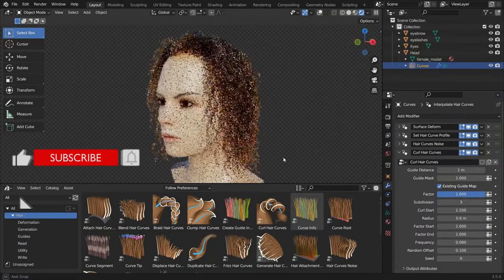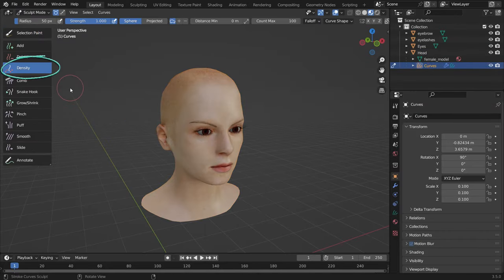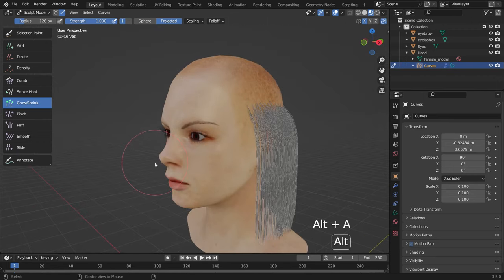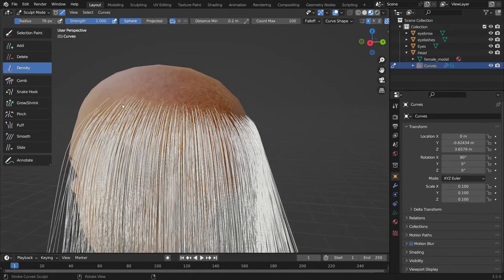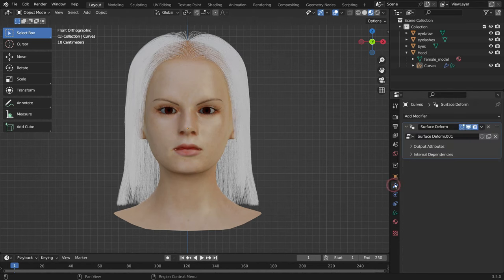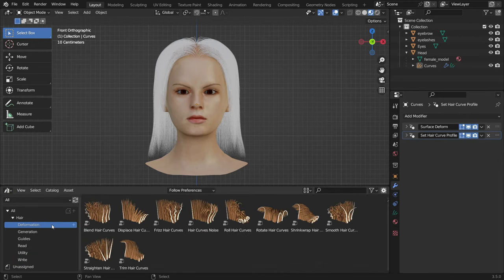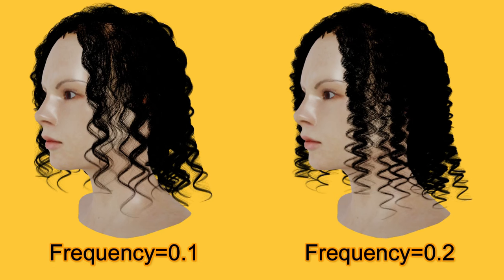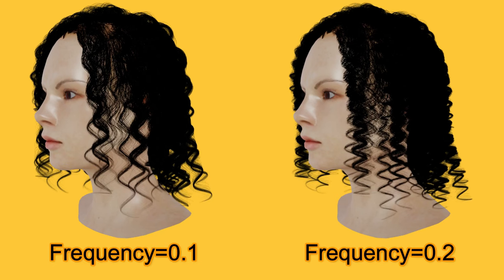How to Create Realistic Hair in Blender 3.5 New Hair System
As you know,  the curves-based hair system was first introduced in Blender 3.3. In the 3.5 release, Blender included 26 hair assets for the first time to make hair easier.  We can make any kind of hair,  fur, or grass easily using these built-in geometry node assets. In this tutorial, we'll create a curly hairstyle using these nodes. Enjoy watching!

00:00 Introduction
01:40 Creating And Grooming Hair Curves
06:00 Using Blender 3.5 Hair Assets
07:04 Set Hair Curve Profile Node
08:05 Hair Curves Noise Node
08:27 Curl Hair Curves Node
09:30 Interpolate Hair Curves Node
10:27 Render Hair With Cycles
11:43 Render Hair With Eevee